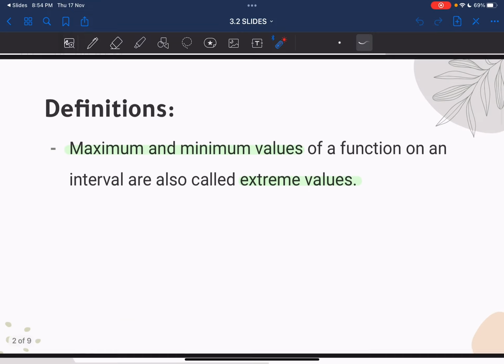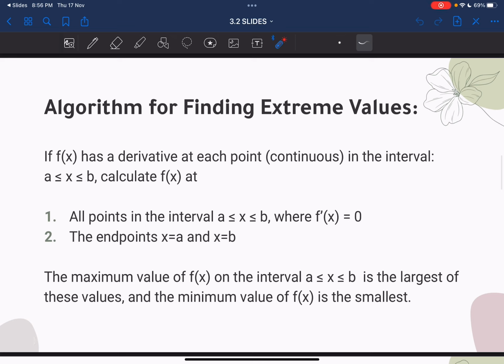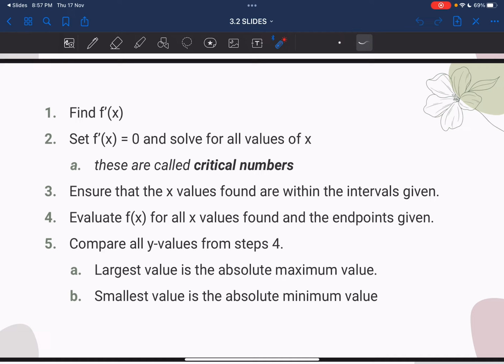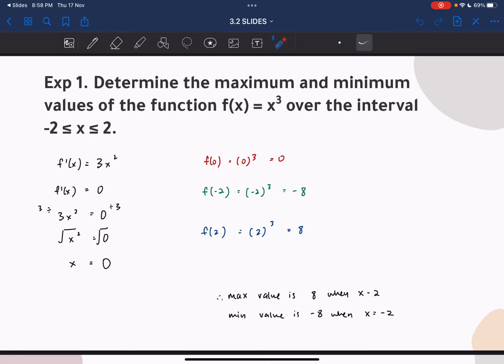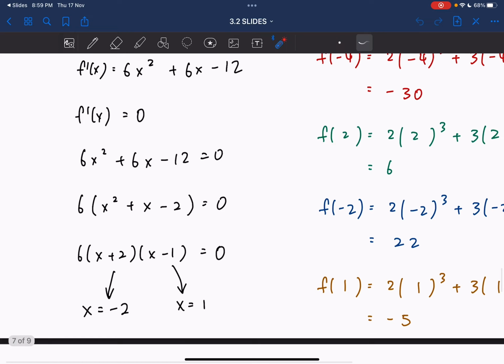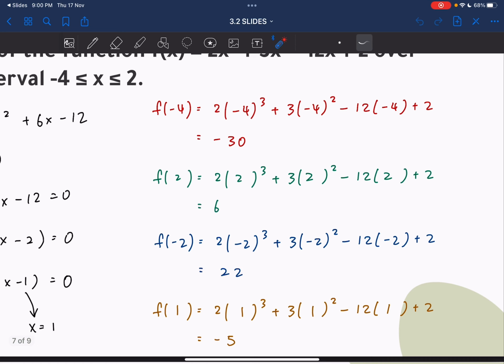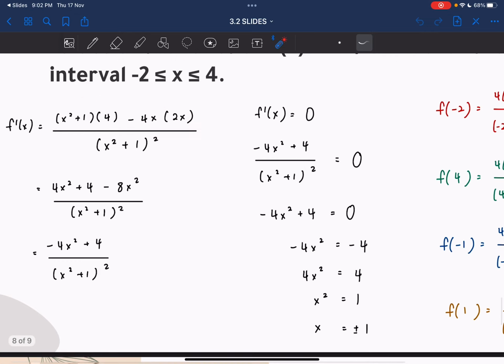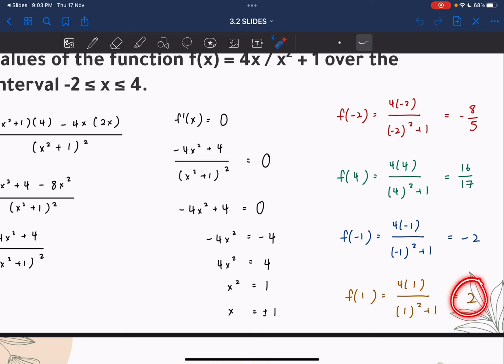3.2 Maxima, Minima, Extreme Values